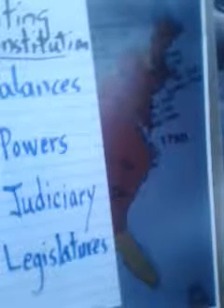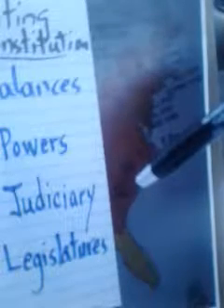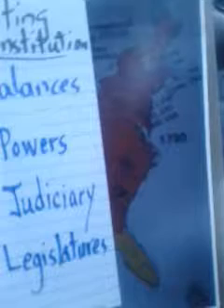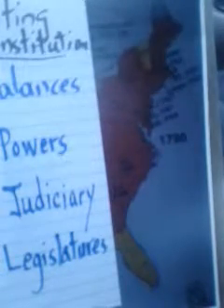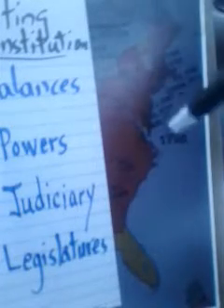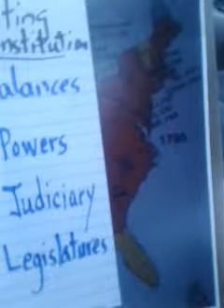Federalist Papers for the world, part 174